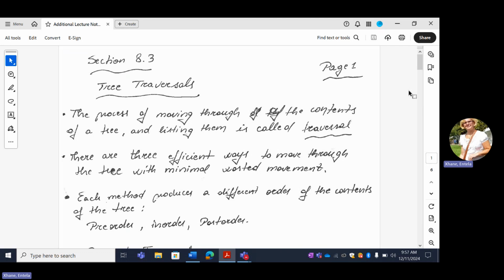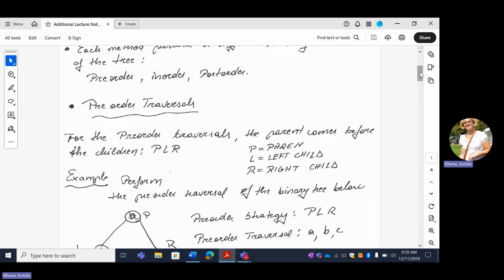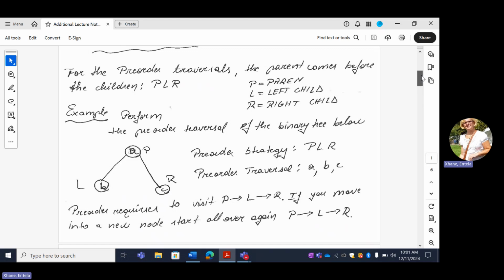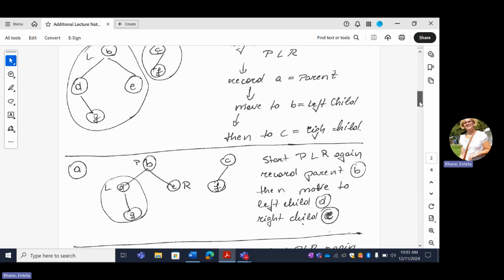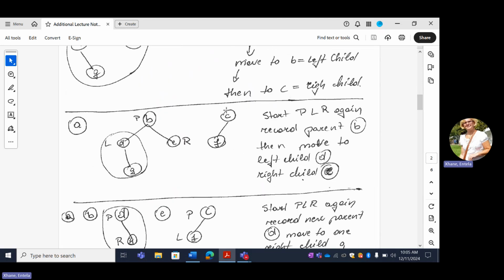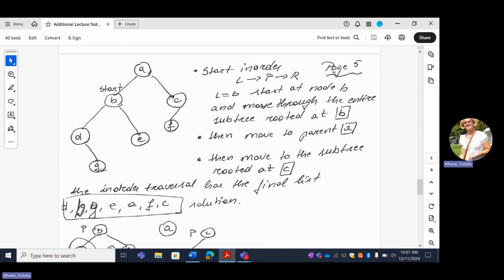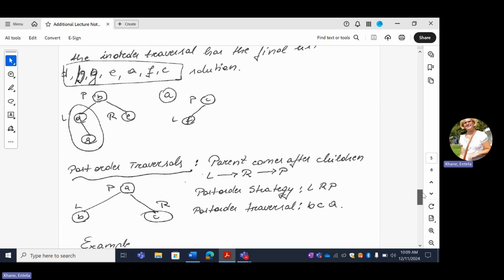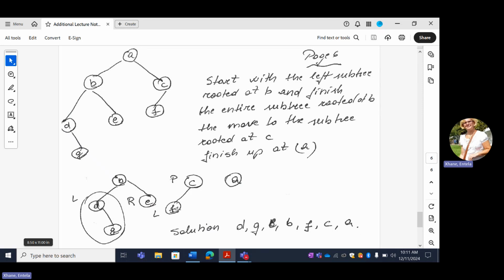Section 8 3 20241211 095609 Meeting Recording